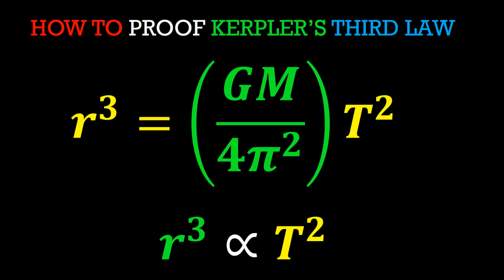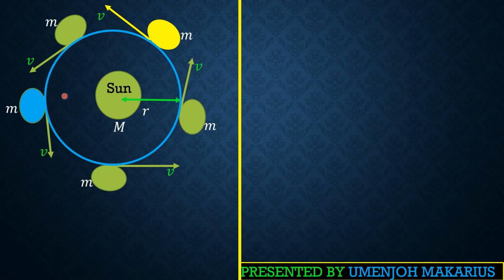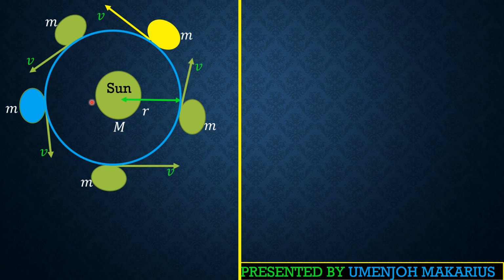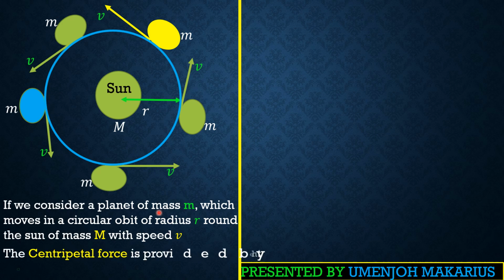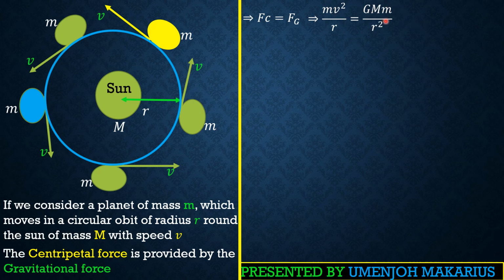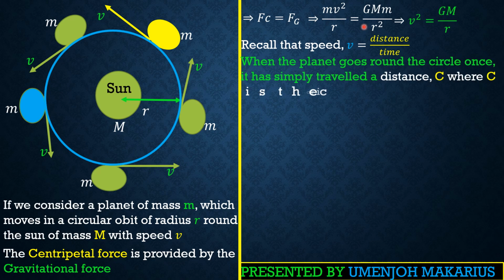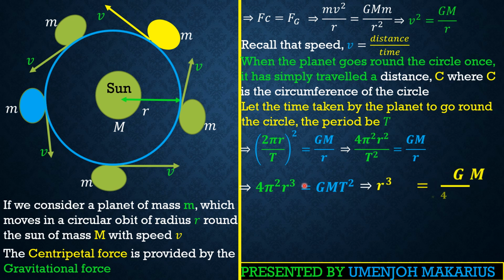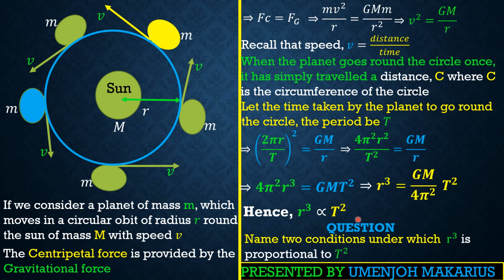HOW TO PROVE KEPLER,S THIRD LAW